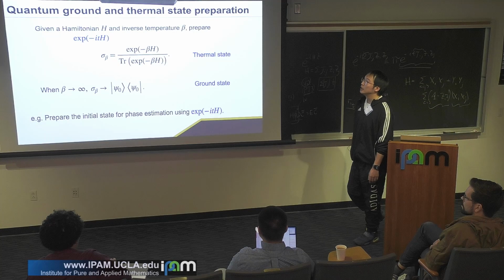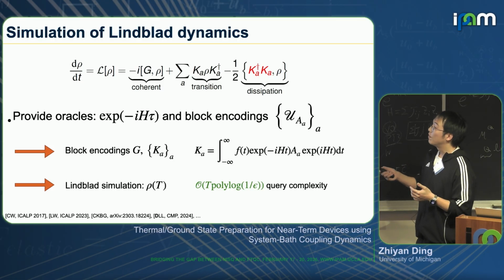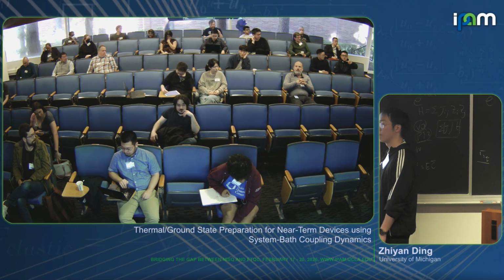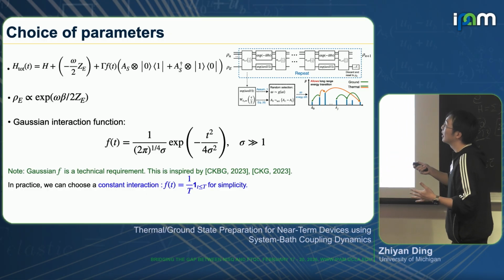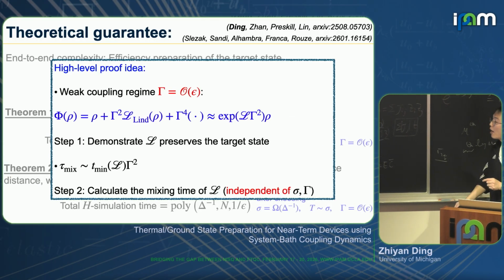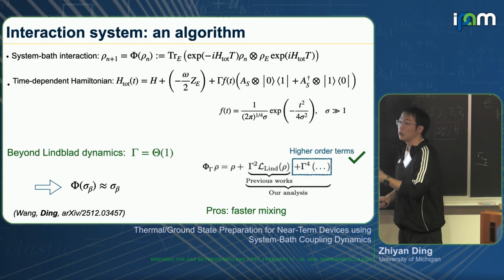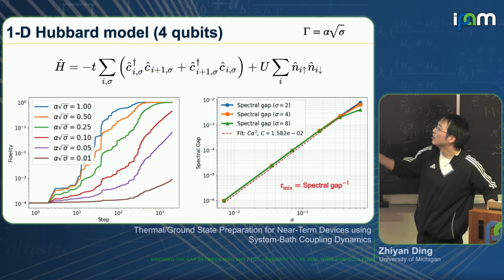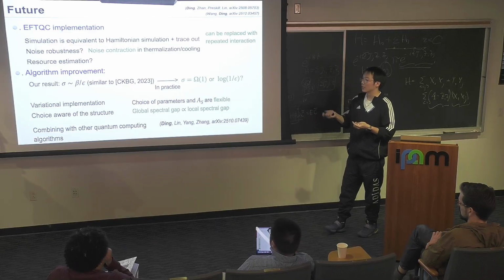Zhiyan Ding - Ground State Preparation for Near-Term Devices using System-Bath Coupling Dynamics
Recorded 18 February 2026. Zhiyan Ding of the University of Michigan presents "Ground State Preparation for Near-Term Devices using System-Bath Coupling Dynamics" at IPAM's Bridging the Gap Between NISQ and FTQC Workshop.
Abstract: I will introduce our recent work on utilizing a system-bath interaction framework to prepare the ground state of a target Hamiltonian. The proposed algorithm requiring only a single ancilla qubit, forward Hamiltonian simulation, and partial tracing. These features make it highly suitable for near-term and early fault-tolerant quantum hardware. Finally, I will also introduce a new method for estimating the physical properties of degenerate ground state spaces.